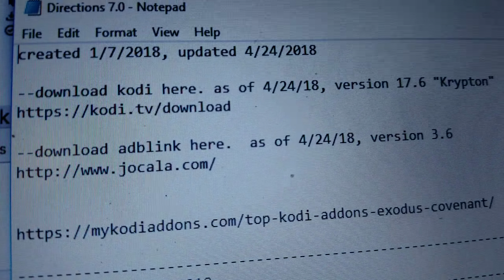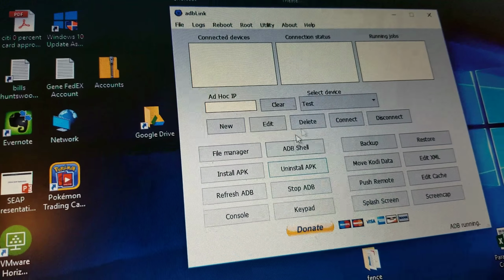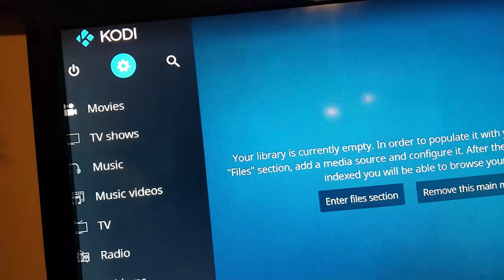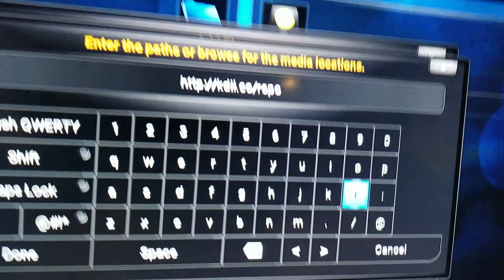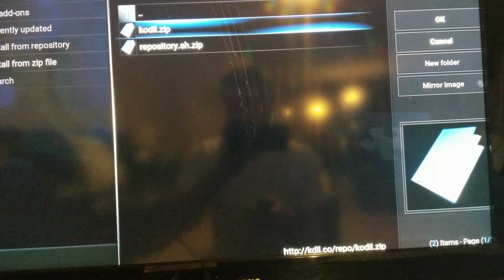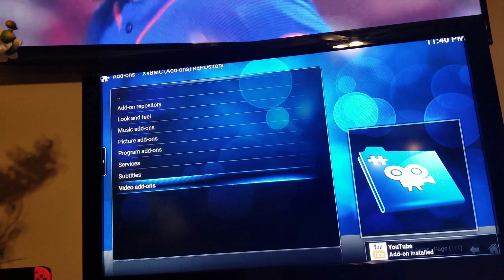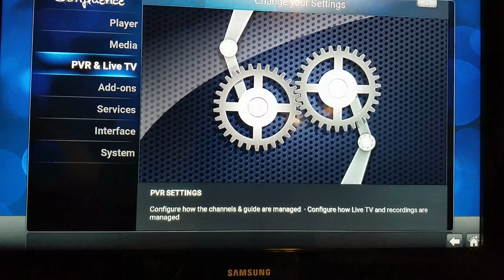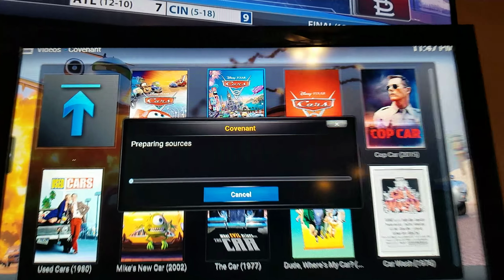Kodi set up for tony